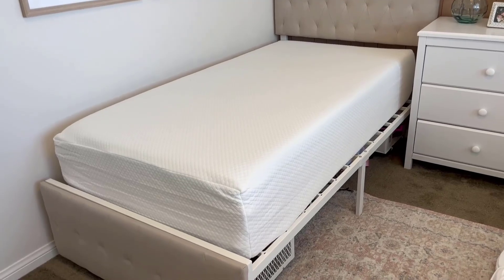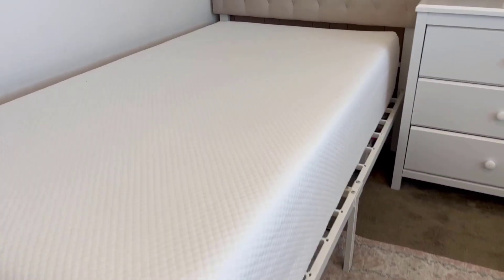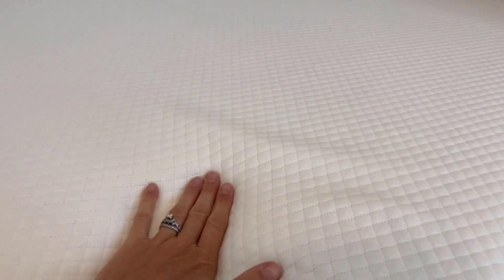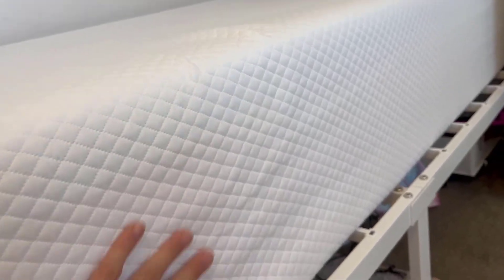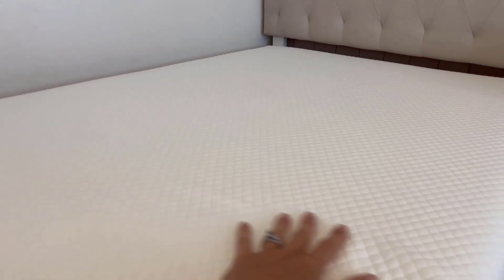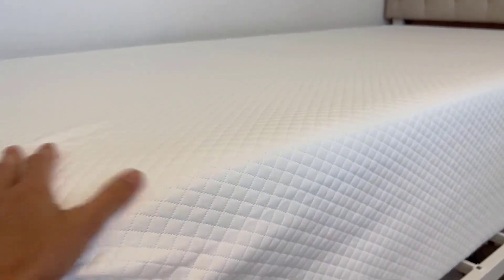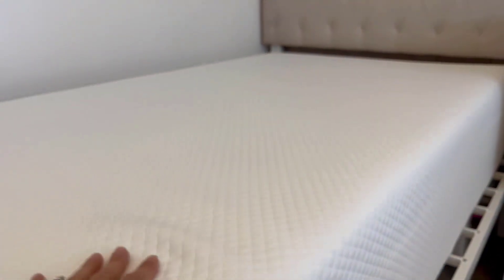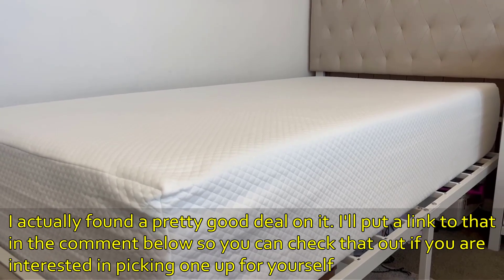FDW 12 Inch Gel Memory Foam Mattress Review - 7 months later!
FDW 12 Inch Gel Memory Foam Mattress
B0B2P2MFNB

Regardless of other reviews, this mattress is very firm. We have had it for a few months now and it has not changed. The minute we unwrapped it, it took perfect shape. I got rid of my very expensive TemperPedic King size mattress that I had for over 10 years, for this queen mattress. I cannot tell a difference in quality. The pro to this one though is it is much lighter that the other brand. No Cons that I can think of. Excellent for the price. I purchased the 12". It's the perfect size for frames not requiring a box spring.